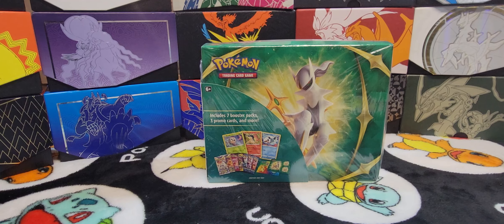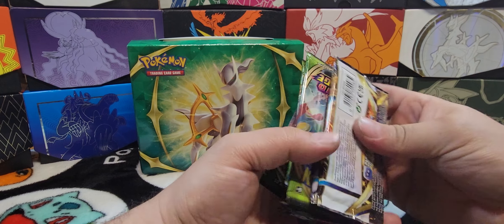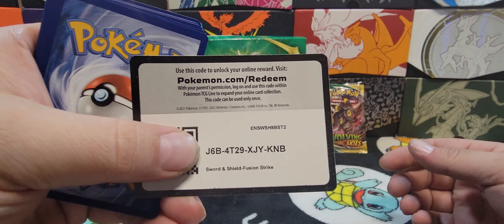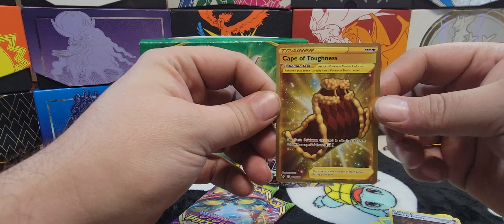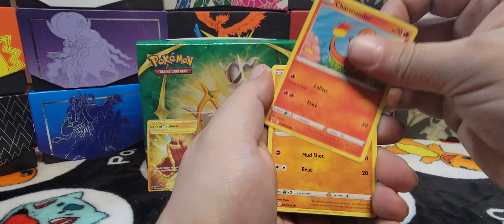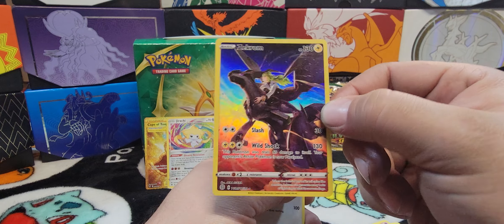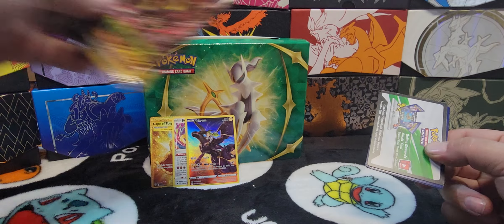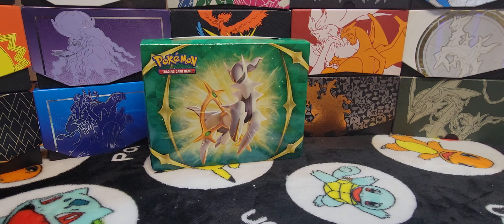Pokemon Treasure Chest Box Opening